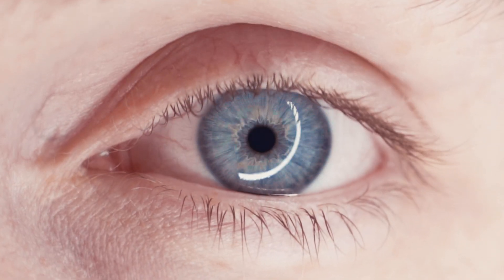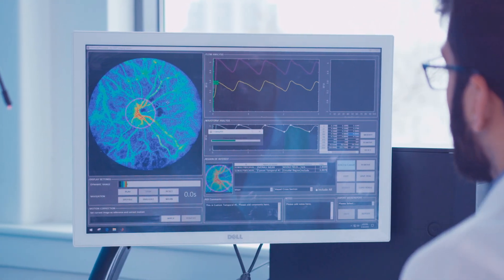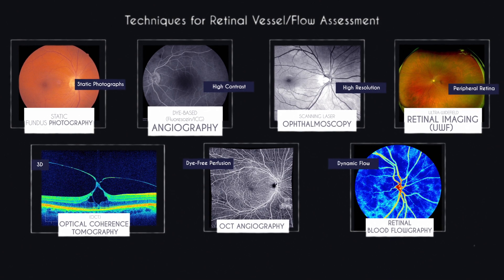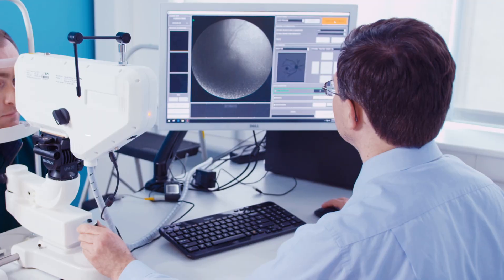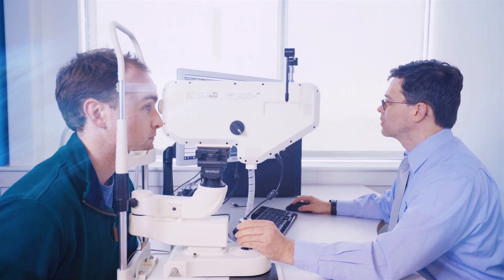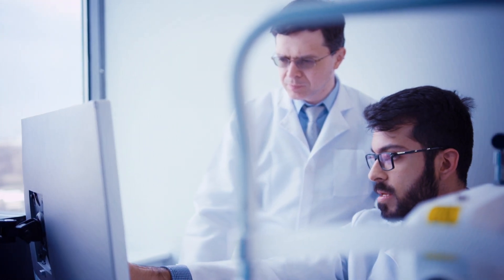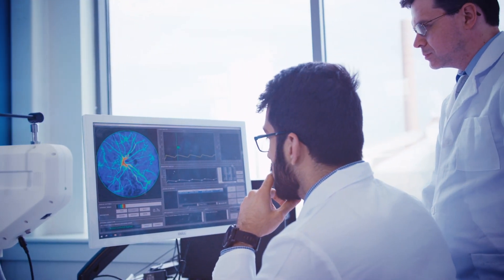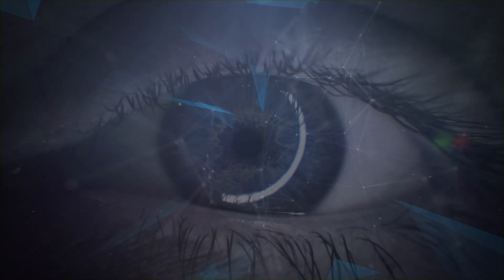Vasoptic Medical: XyCAM RI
Vasoptic Medical is a Baltimore based medical device company developing products for non-invasive, dynamic assessment of blood flow and vascular status.

Volan Media provides 360 video production services, augmented reality marketing and production, virtual reality video production and marketing.